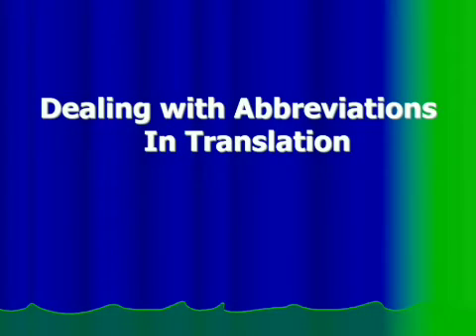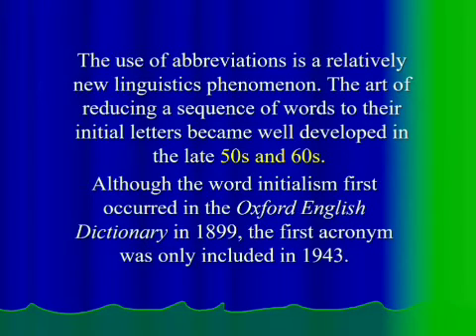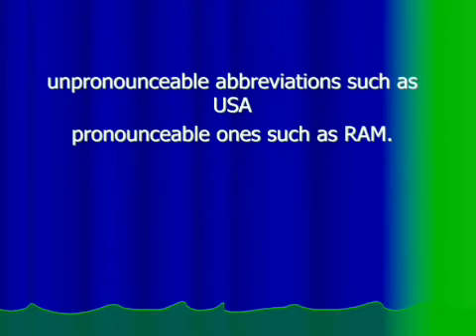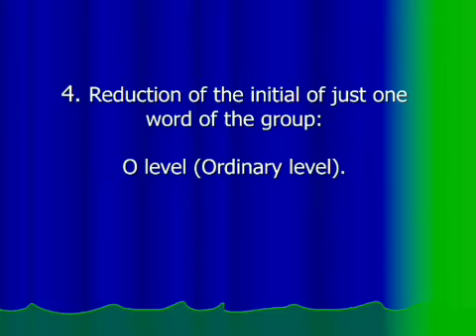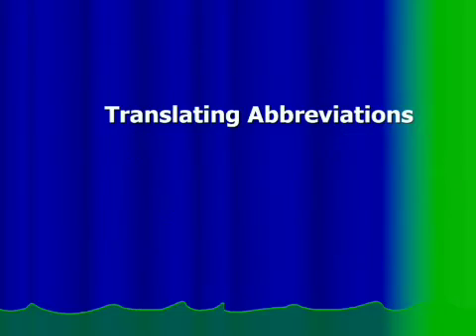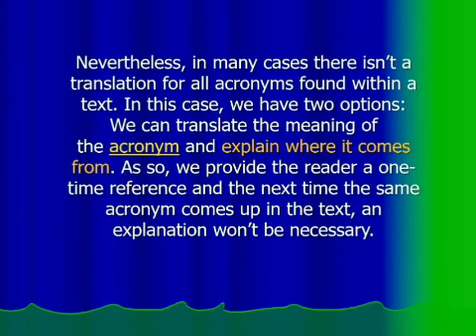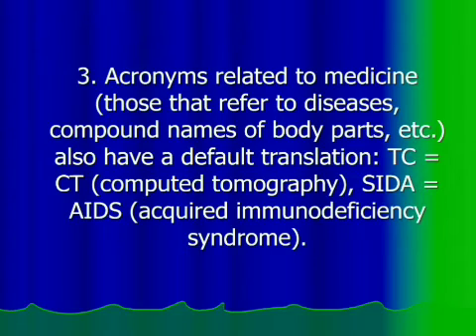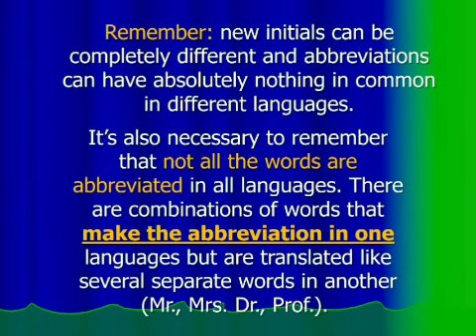Dealing with Abbreviations In Translation